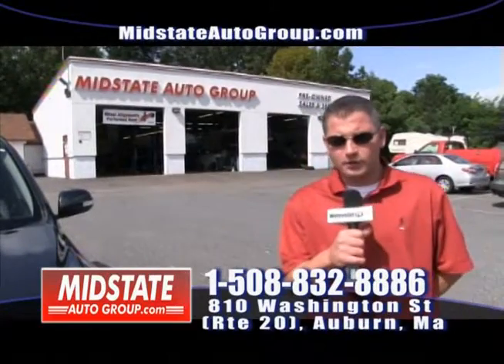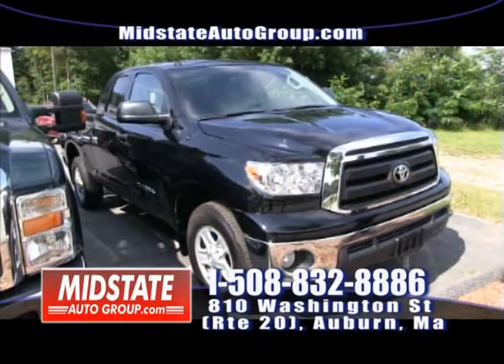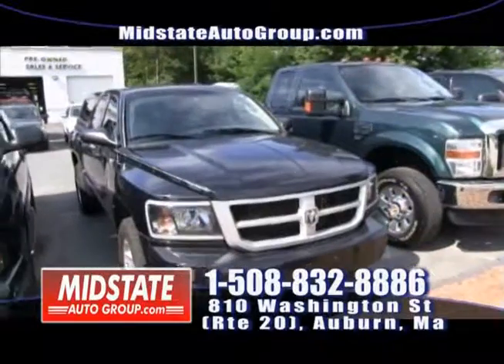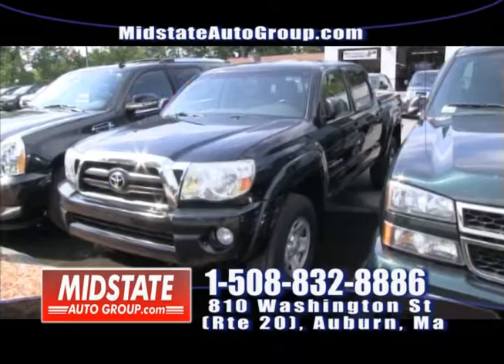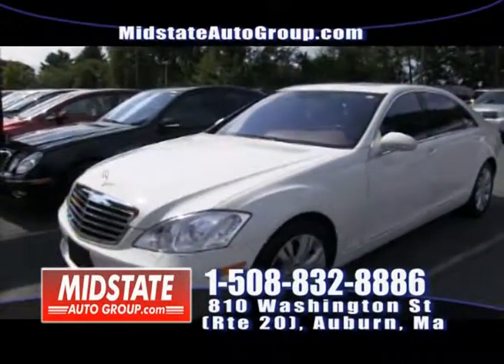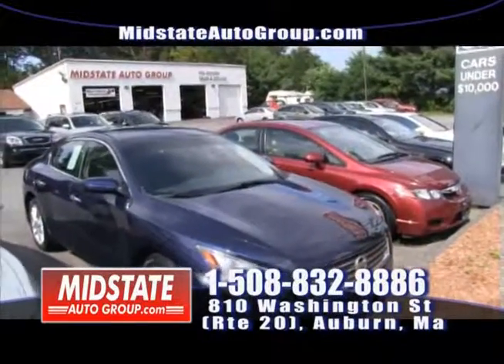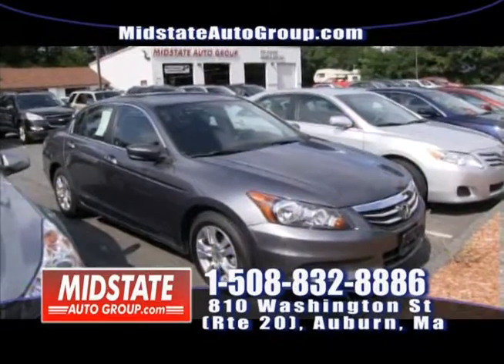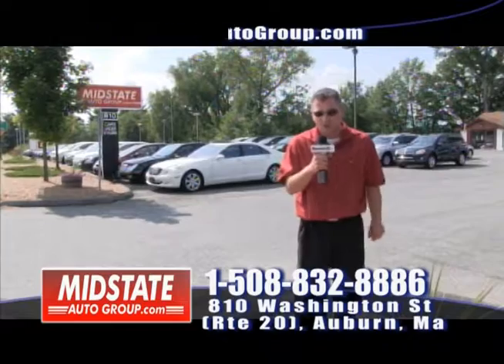Midstate Auto Group - - August 10, 2013 - Worcester Auto Showcase - Used Cars Worcester, Ma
- August 10, 2013 - Worcester Auto Showcase - Used Cars Worcester, Ma